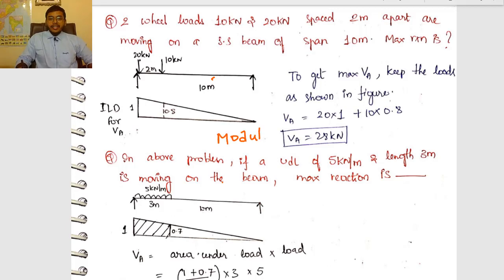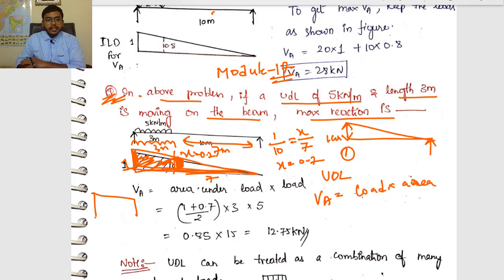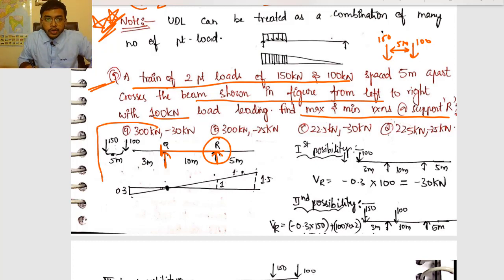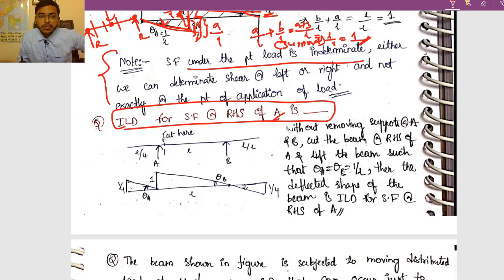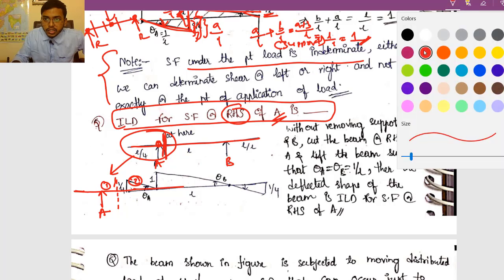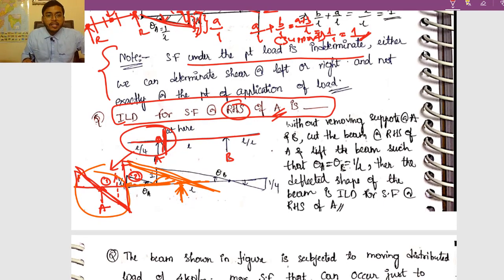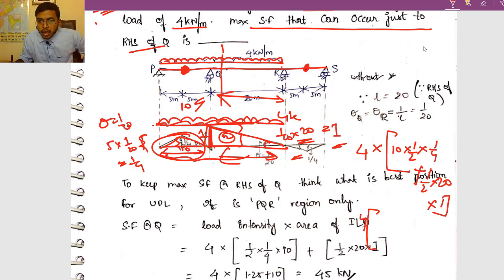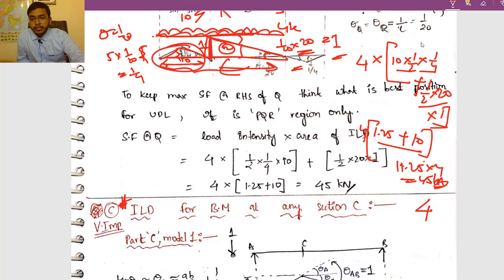Structural Analysis | module-17 | Influence line diagram and rolling load | TARGET IES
Subject - Structural  Analysis
Faculty - Mr. Syed Sajid Sohail
Telegram channel: Target IES (Official)